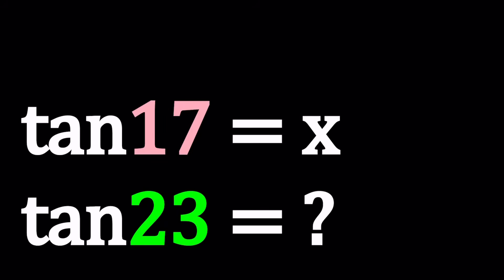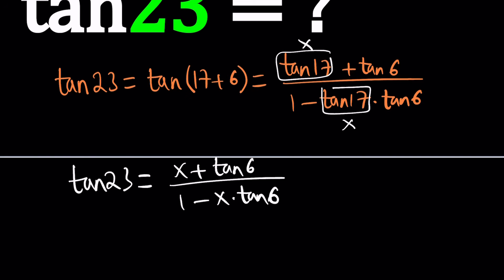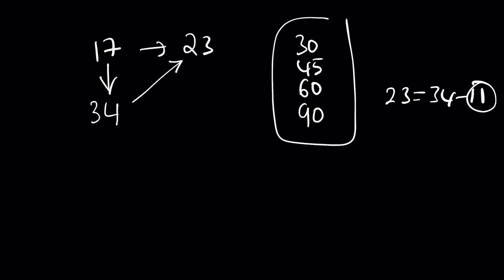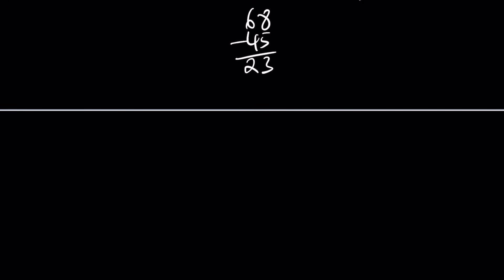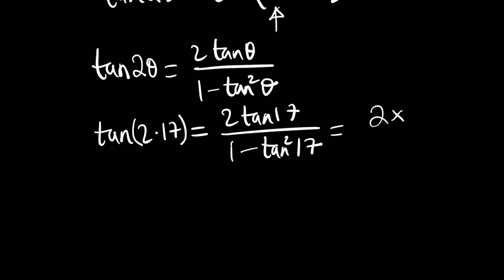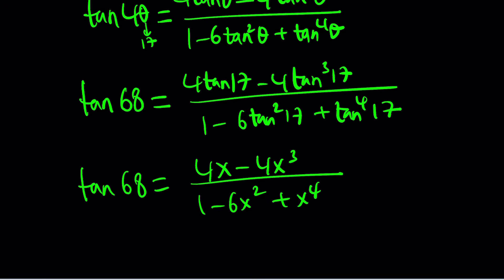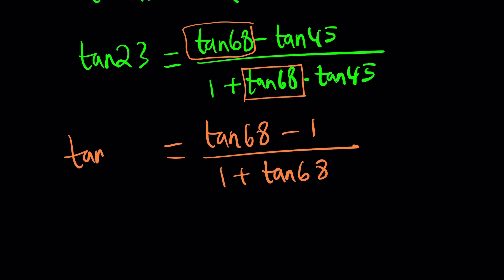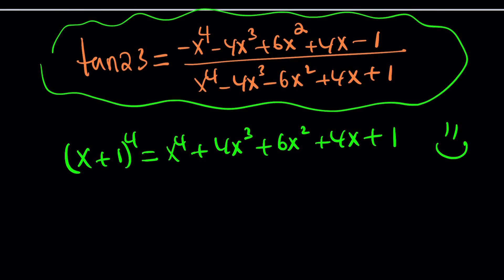One Variable. Two Angles. Infinite Insight.